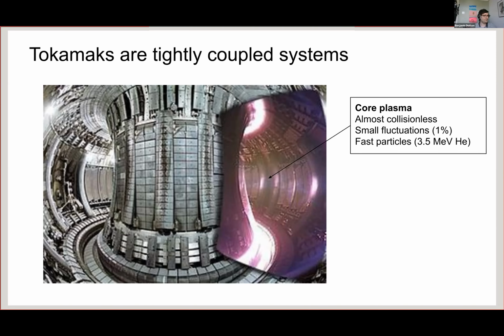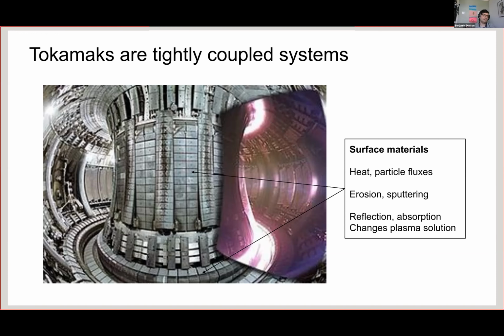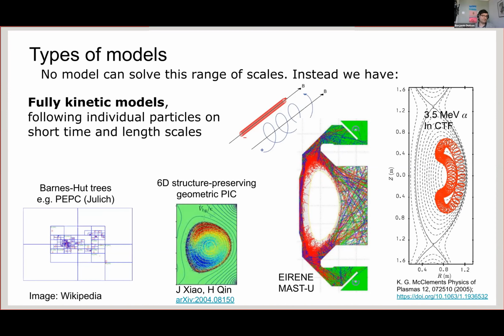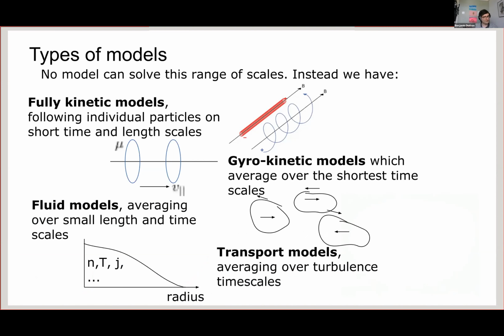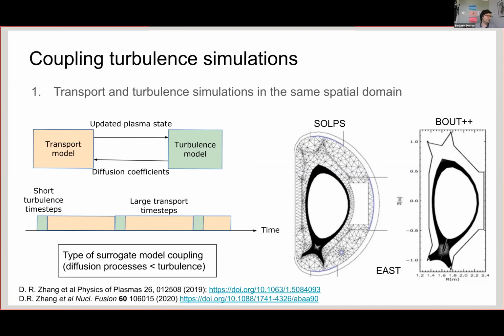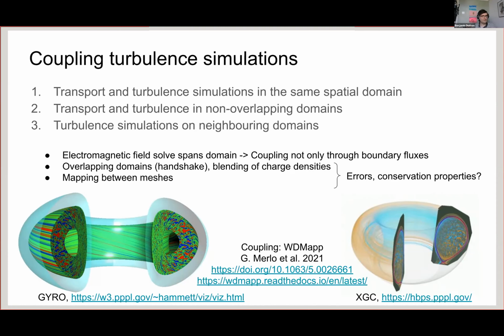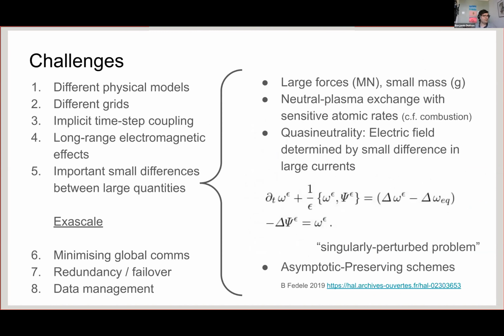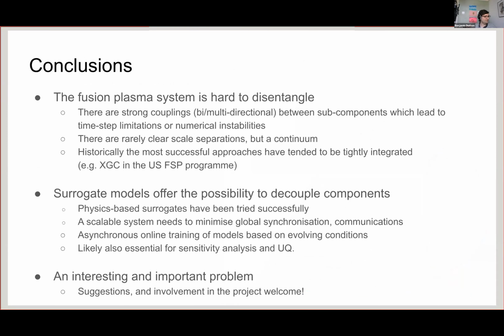ExCALIBUR SLE 3: Benjamin Dudson: Coupling codes at Exascale for the ExCALIBUR UKAEA NEPTUNE